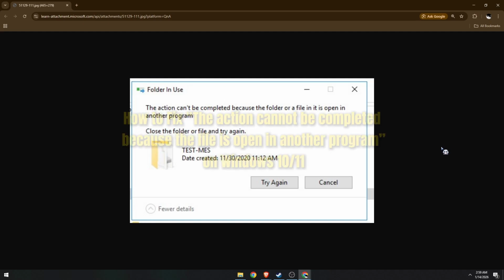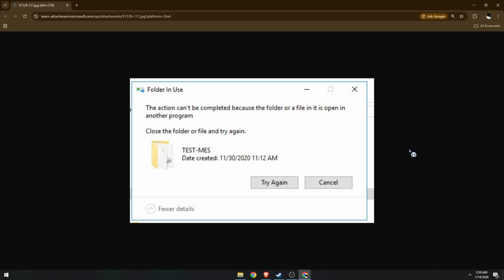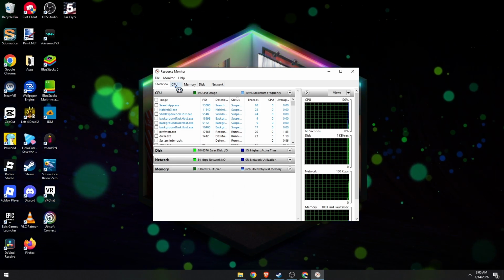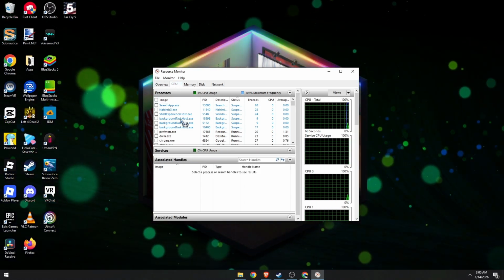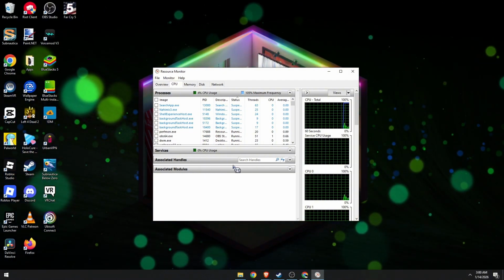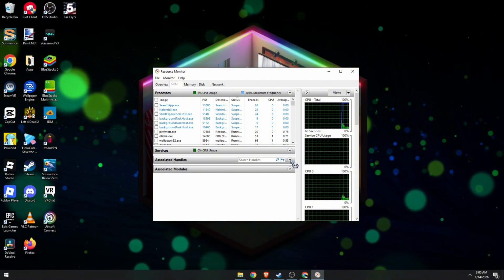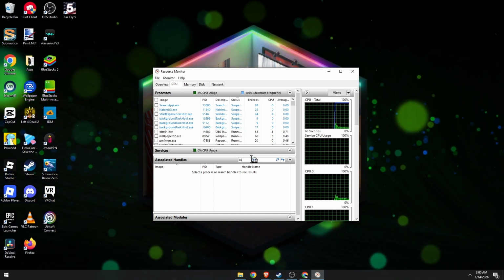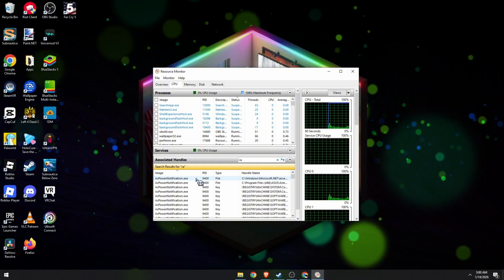How to Fix “The Action Cannot Be Completed Because the File Is Open in Another Program” on Windows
How to Fix File Is Open in Another Program Error on Windows 11 in 2026

Learn how to fix “The action cannot be completed because the file is open in another program” on Windows 11 with this complete, step-by-step troubleshooting guide. If you’re trying to delete, move, rename, or modify a file or folder and Windows keeps blocking the action, this tutorial explains exactly why the error occurs and how to resolve it safely.

Whether the file is stuck due to apps running in the background, Windows updates, antivirus scans, or corrupted processes, this guide helps you regain full control of your files on Windows 11 without data loss. Perfect for beginners, power users, and professionals dealing with stubborn file lock errors.